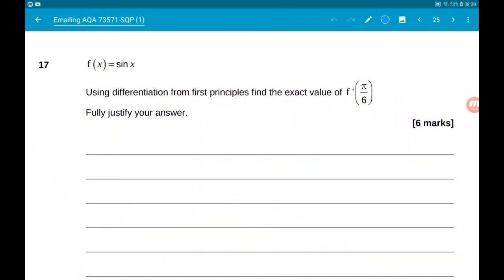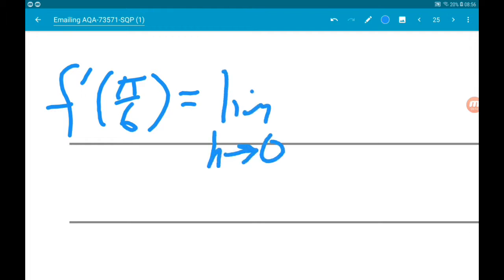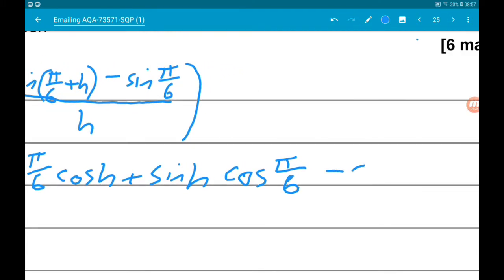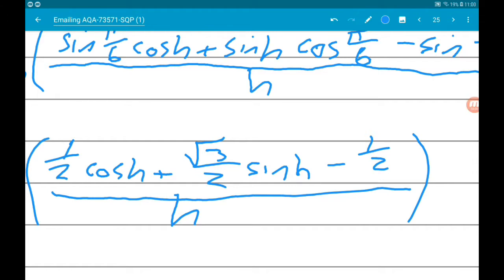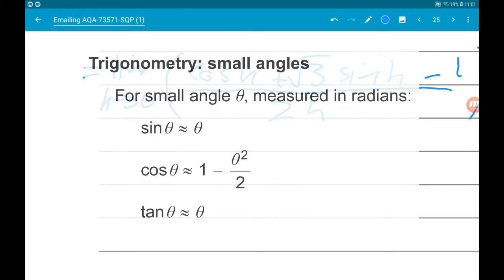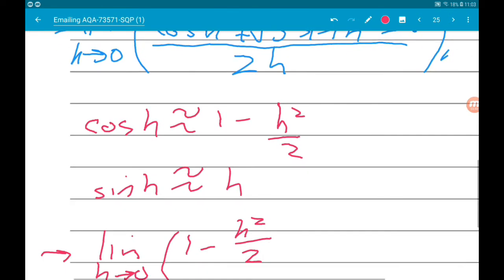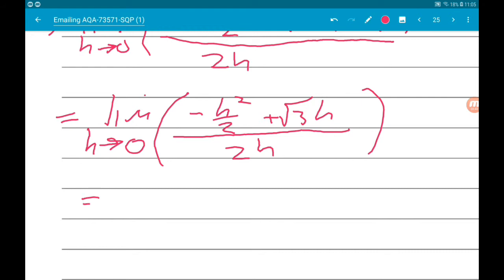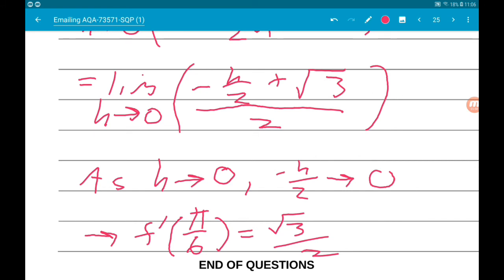AQA A Level Maths Specimen Material Paper 1 Q17: Differentiation by First Principles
Differentiation from first principles of sinx as the final question of the AQA A Level Maths Specimen Paper 1!

Welcome to my walkthrough of the AQA A Level Mathematics Specimen Material Paper 1!

This paper makes excellent revision forA Level Maths exams in 2019 and beyond, regardless of your exam board; AQA, Edexcel or OCR.

For this A Level Maths paper, I'm doing each question in its on video, and in this one, we are looking at QUESTION